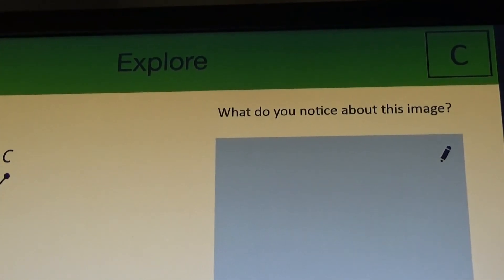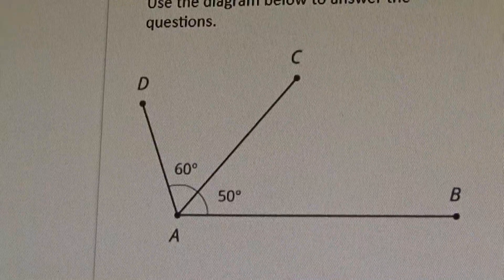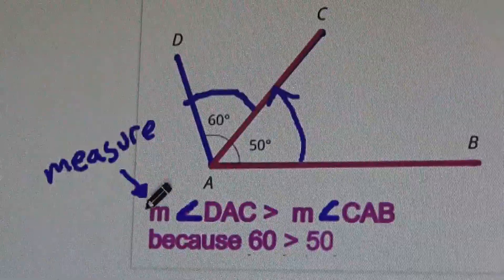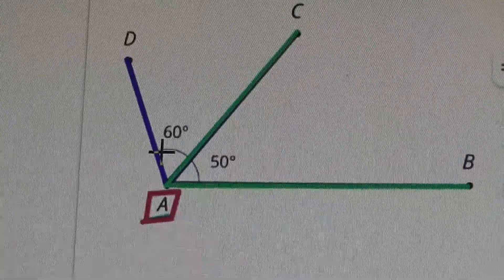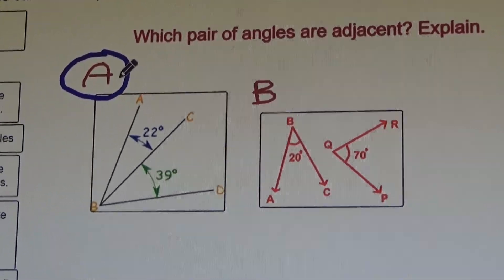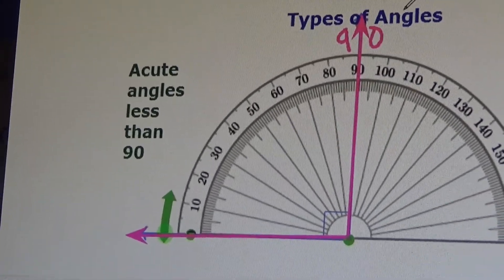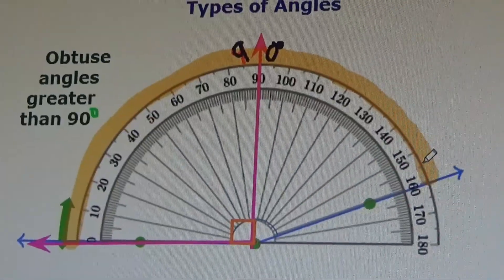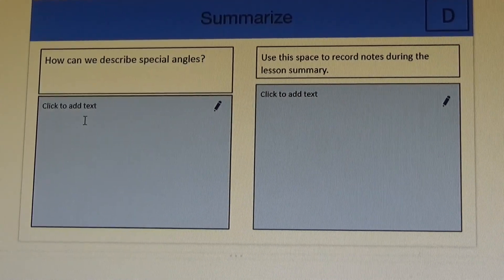3.1_Math_Grade7_Unit7_AnglesTrianglesandPrisms_Day1 Video 3 of 3 Slides C G new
This is Video 3 out of a 3 video series I created for you, that literally guides students through all of 3.1_Math_Grade7_Unit7_AnglesTrianglesandPrisms_Day1.  It provides scaffolds (direct instruction, vocabulary, strategies and support) for students without giving away the answers.  This way students can engage in the open investigations on their own (asynchronously or flipped classroom) or with the teacher either virtually or in person.

There are pauses during the videos for students to take time to answer questions on their own or in groups or whole class.  Enjoy!

Sincerely,
Jeremy Blynn (Virtual Content Specialist)